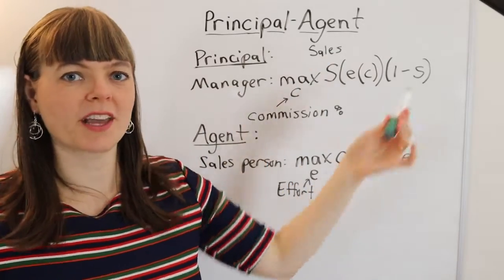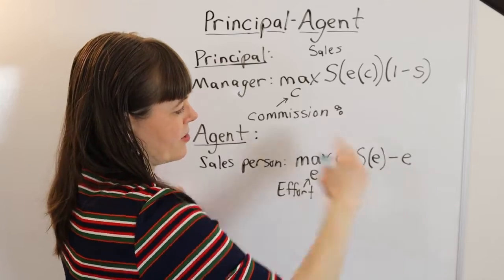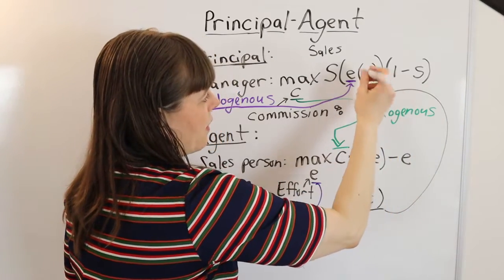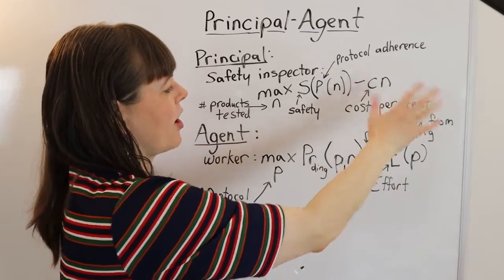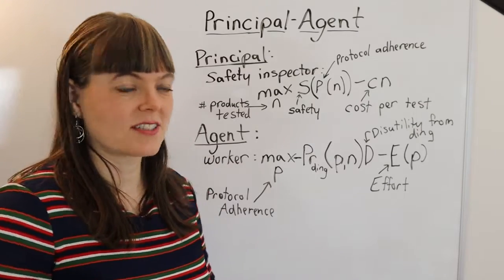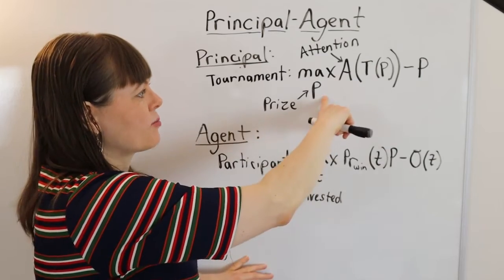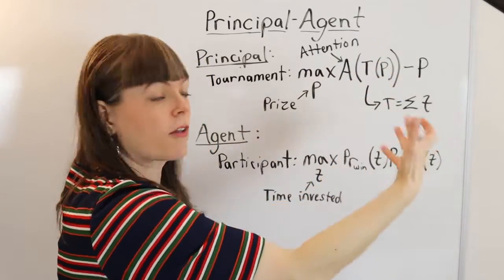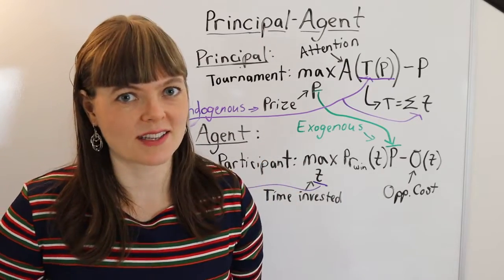Principal-Agent Microeconomic Modelling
This video shows the key characteristics of a Principal-Agent model in microeconomic theory.  I walk through three models: a manager setting commission for a sales person, a safety inspector testing products and a tournament host setting the tournament prize.  All three look at exogenous and endogenous variables.